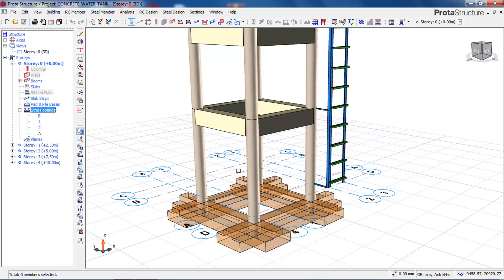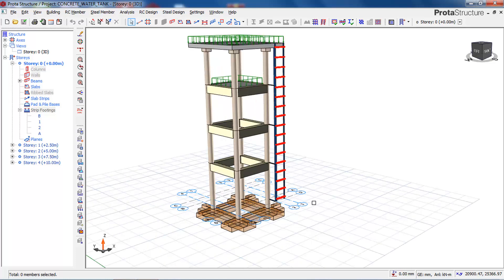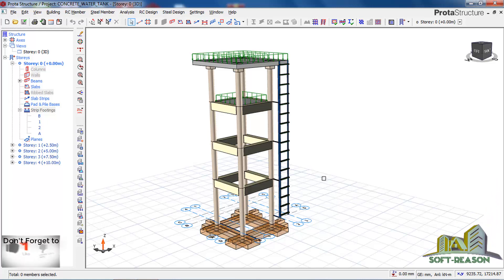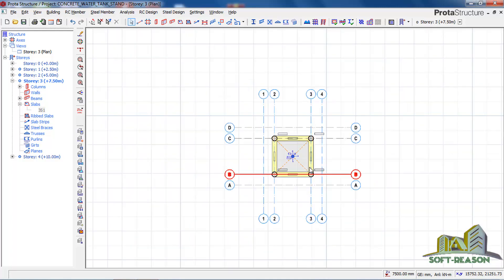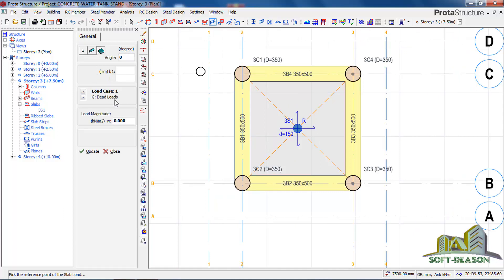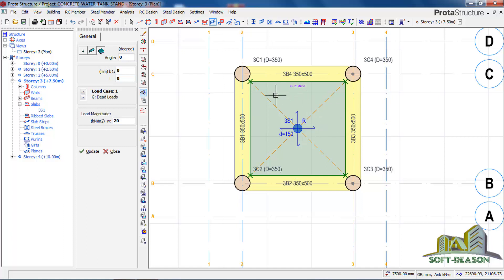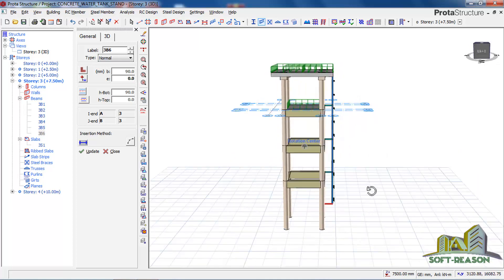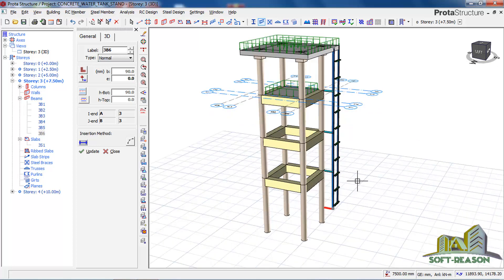CONCRETE WATER STAND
Reinforce concrete water tank stand. This lesson teach complex modeling as in the process modeling the tank stand.
we will look at the analysis and design of this tank stand as well in the parts 2 of the lesson. This part 1 is a Modeling part only.
the loading of the tank stand dependent on the height and shape of the tank.
In this case we are using a circular GP tank, where the and diameter, height of water in the tank and the density of water is considered in the loading calculation. learn loading calculation